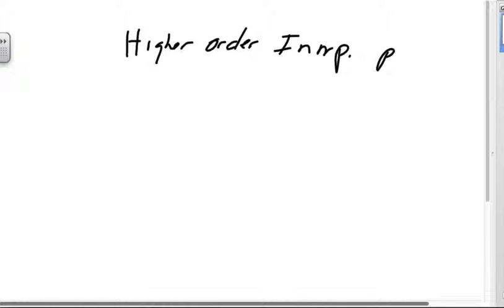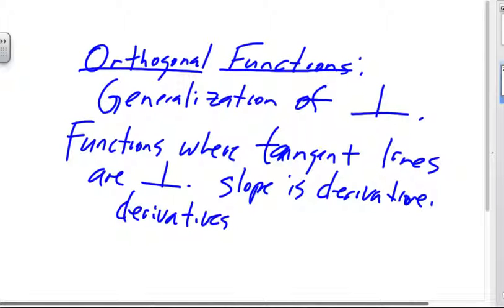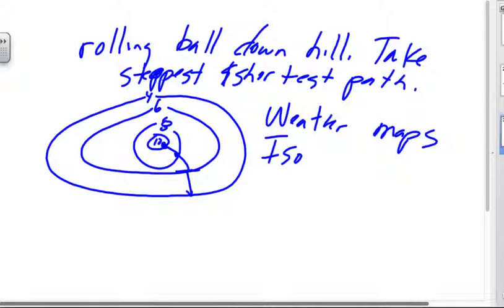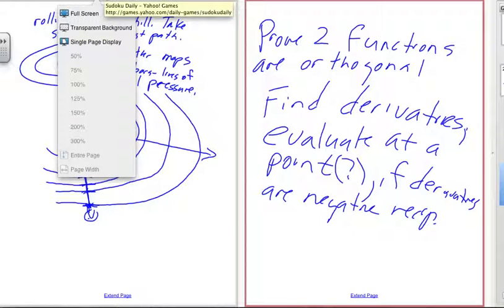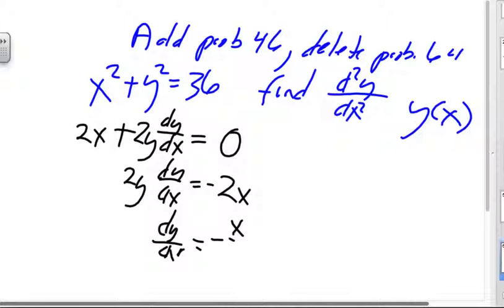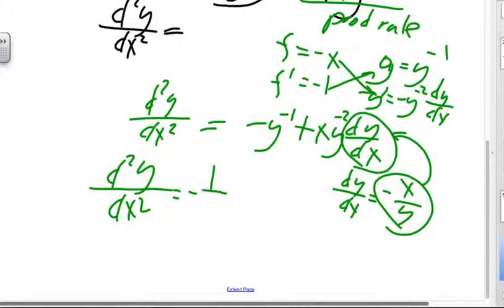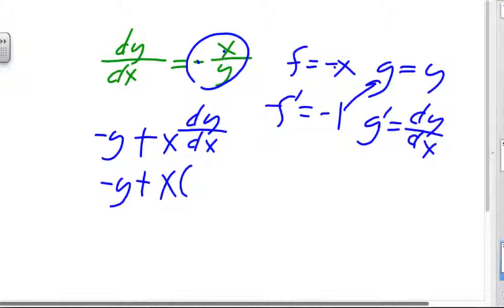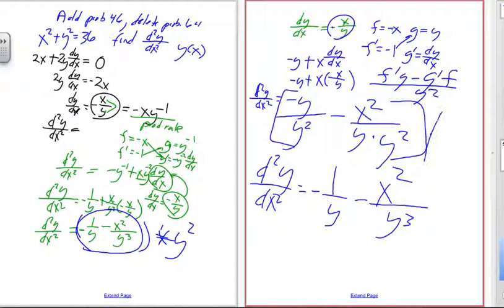Sect 2.5 pt2: implicit differentiation pt2